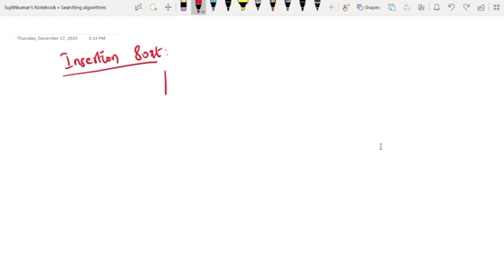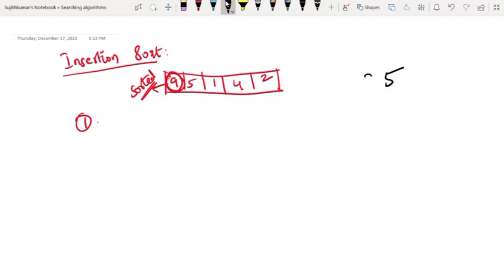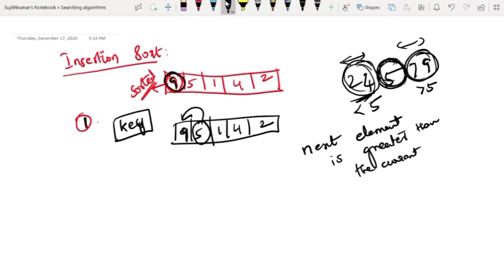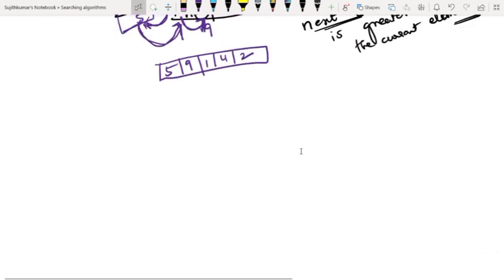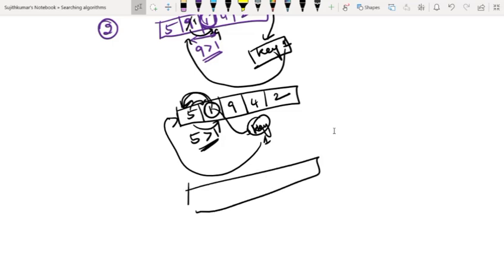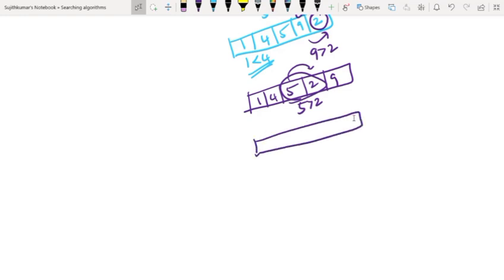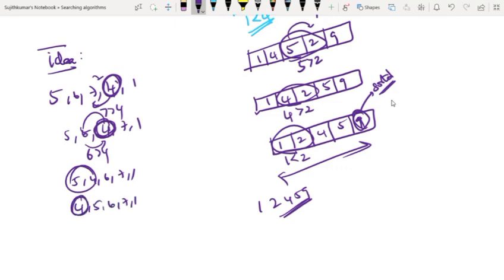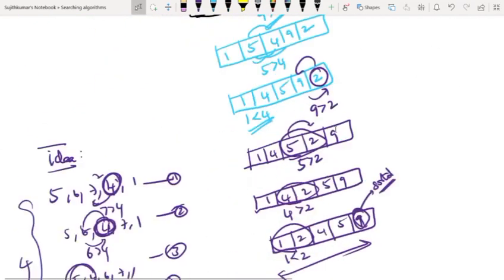Insertion Sort Algorithm Explained | Theory, Step-by-Step Example & O(n²) Complexity | DSA #39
Master the Insertion Sort algorithm! In this tutorial, we explain the "Card Sorting" logic behind one of the most fundamental sorting techniques in Data Structures and Algorithms. We walk through a manual trace of an unsorted array, demonstrating how the "Key" variable and element shifting work together to sort data.
We also dive into the performance metrics, explaining why Insertion Sort is highly efficient for small or nearly-sorted datasets while having an O(n²) complexity in the worst-case scenario.
Key Topics Covered:
✅ The "Sorted vs. Unsorted" partition logic.
✅ What is a "Key" variable in Insertion Sort?
✅ Detailed manual walkthrough with an example array.
✅ Comparison vs. Shifting logic.
✅ Time Complexity: Why O(n²)?
✅ Best-case vs. Worst-case scenarios.
📍 Timestamps:
00:00 - Introduction to Insertion Sort
00:53 - Step 1: Assuming the First Element is Sorted
02:31 - The Role of the "Key" (Temporary Variable)
03:36 - Comparing and Shifting Elements
05:11 - Moving the Key through Multiple Positions
07:15 - Final Sorted Result Walkthrough
08:07 - Why multiple iterations are needed for one element
08:51 - Time Complexity Analysis (O(n²))
09:15 - Summary & Practical Use Cases